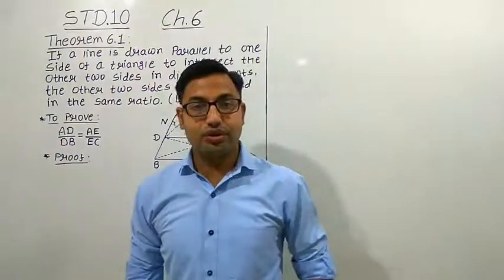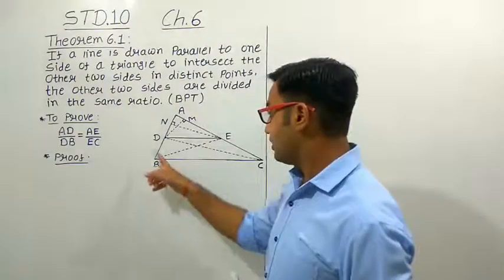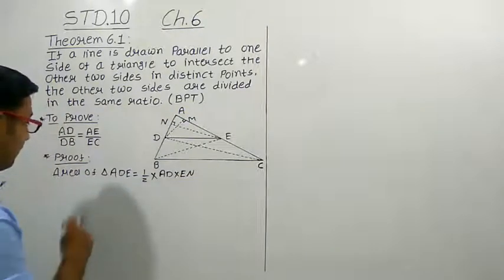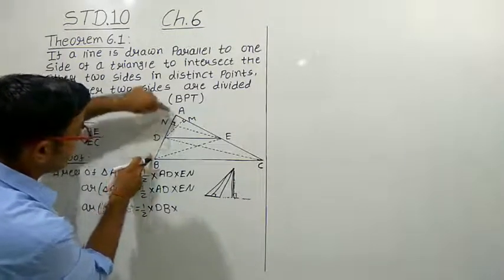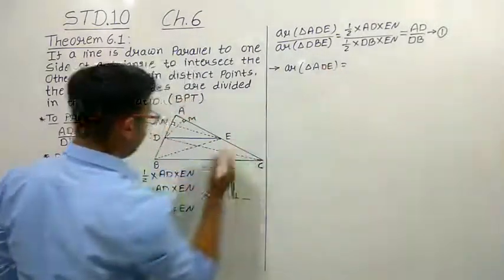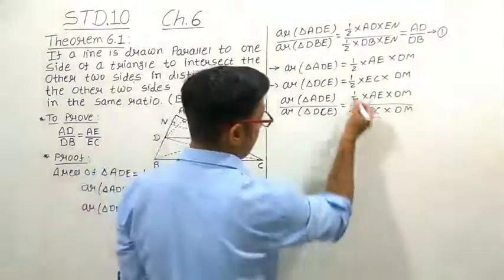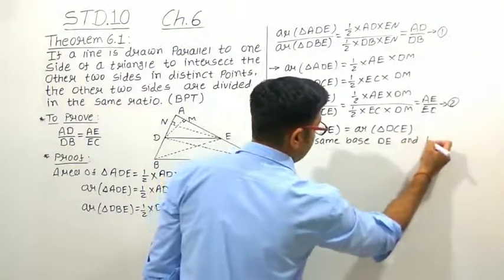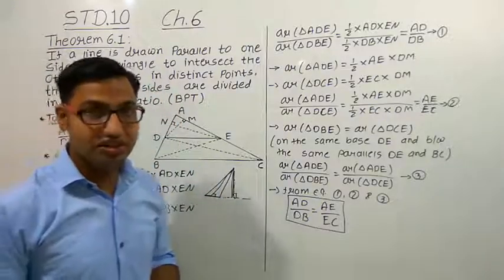Std.10 | Ch.6 | Theorem 6.1